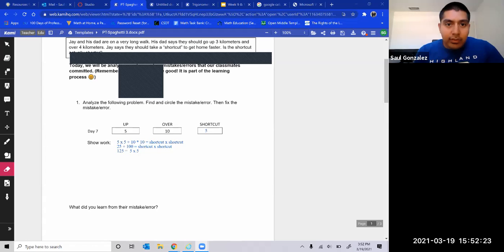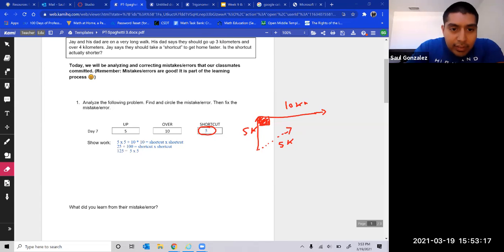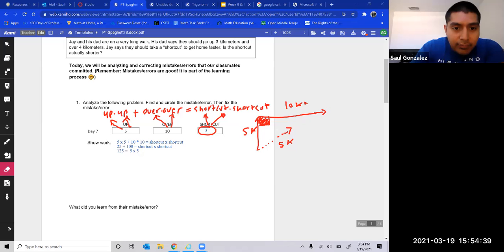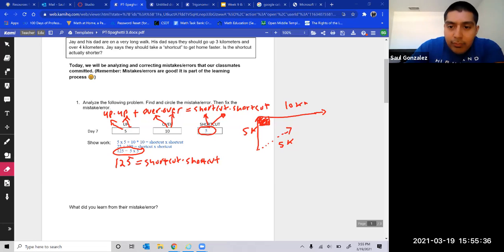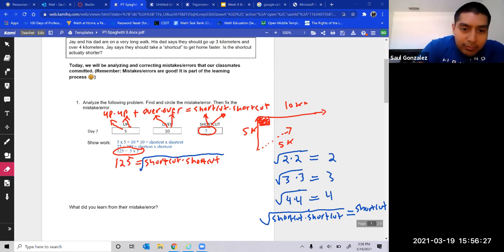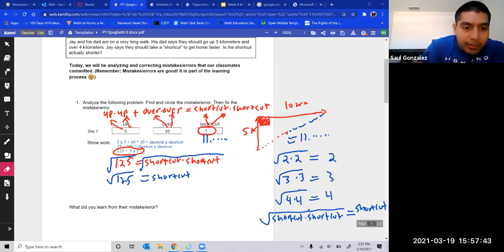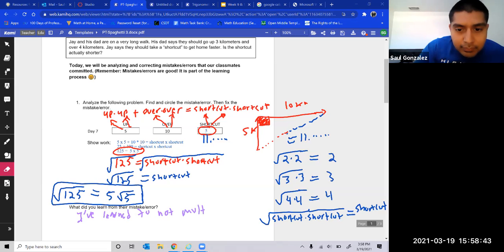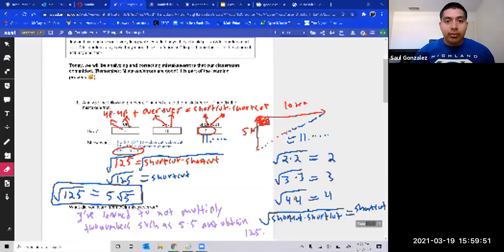Error Analysis for Pythagorean Theorem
In this video, we'll analyze and correct a problem that was solved incorrectly.